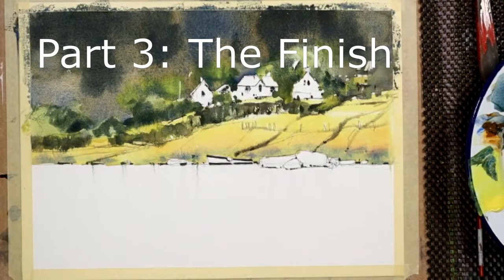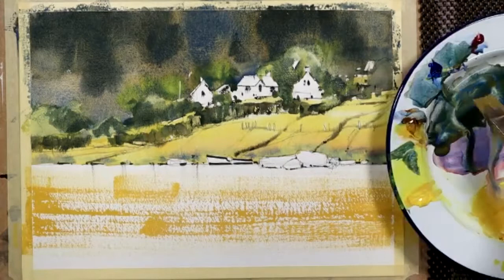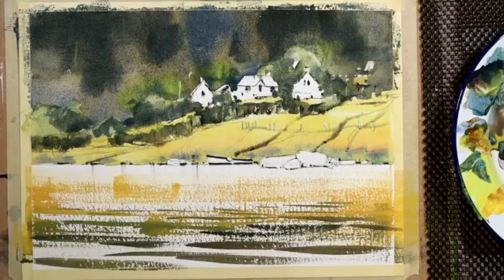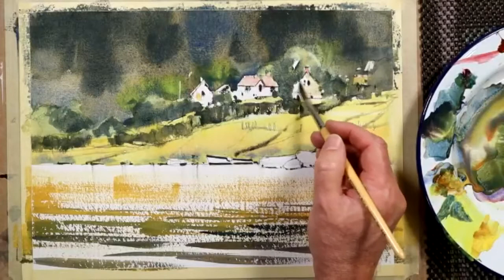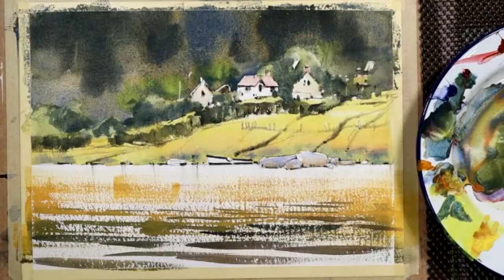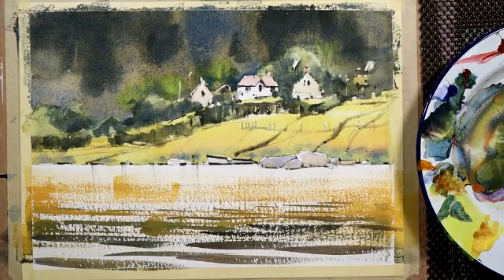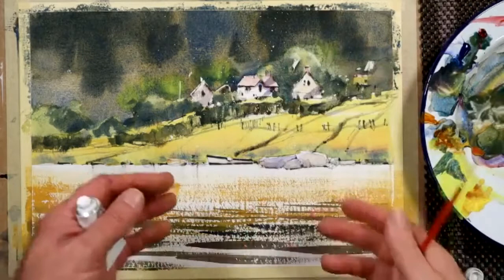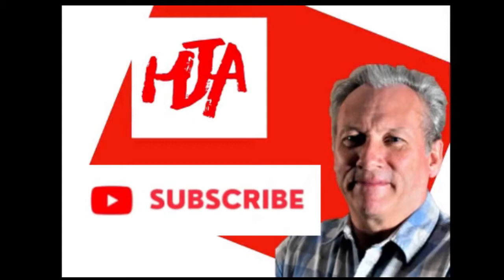Part Three- Creating Sunshine - Watercolour - The Finish